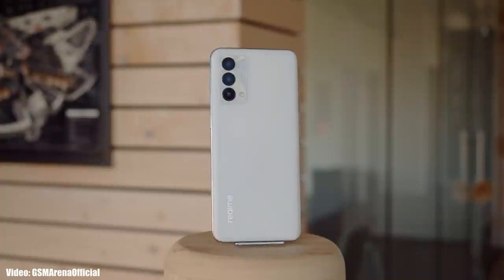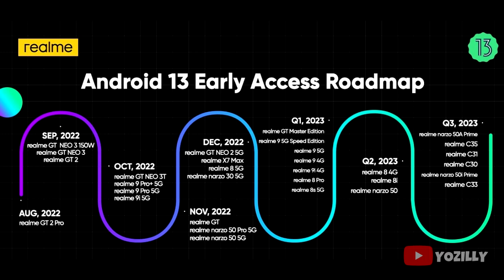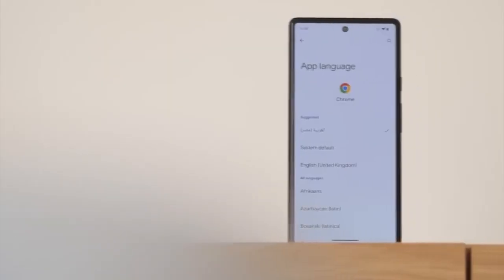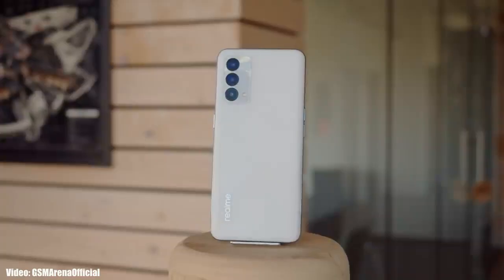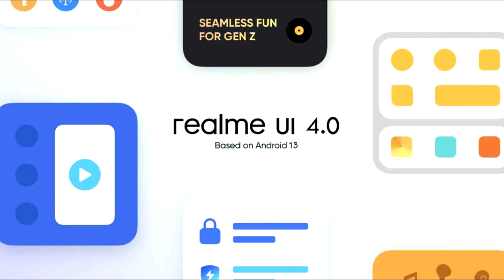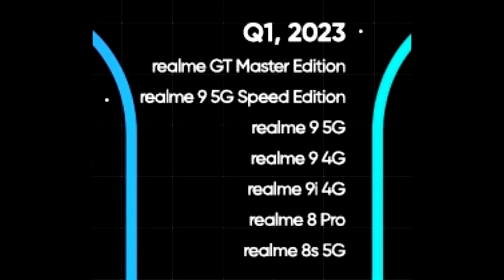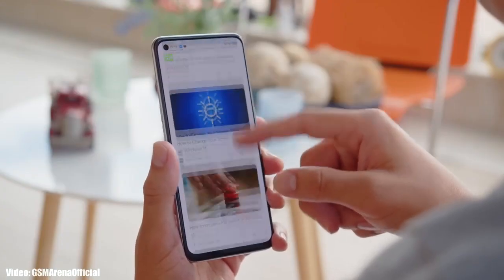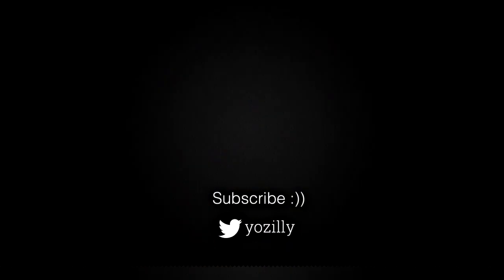Realme GT Master Edition Android 13 Realme UI 4.0 Official Update